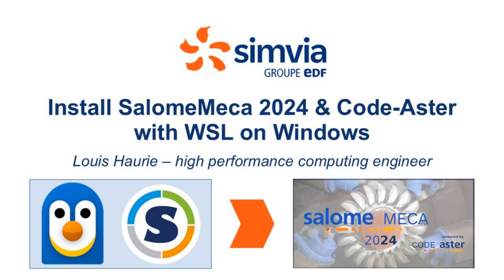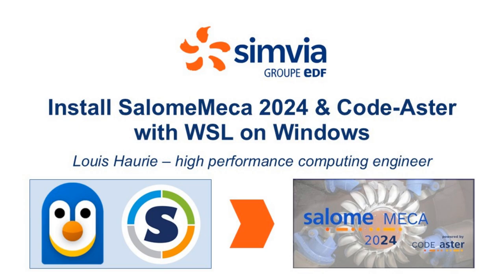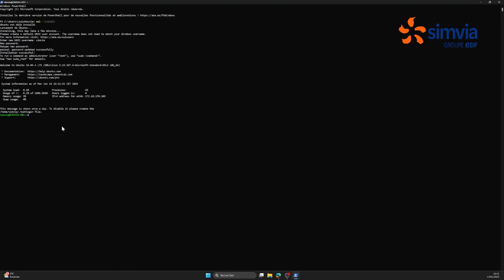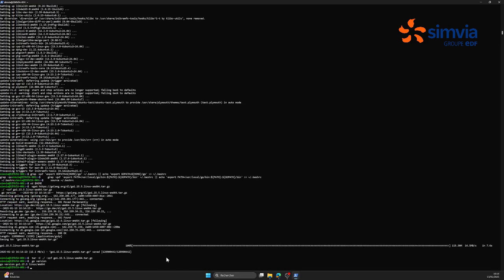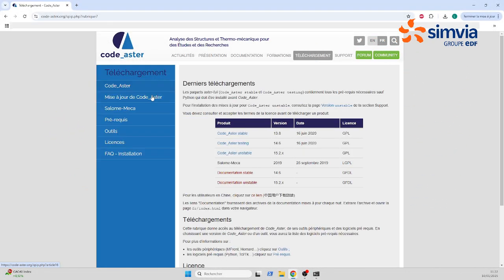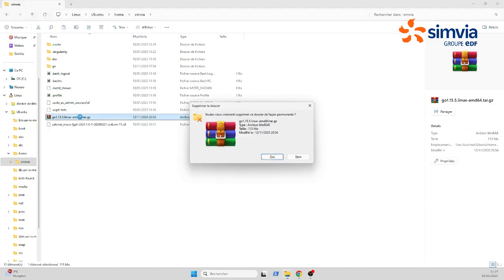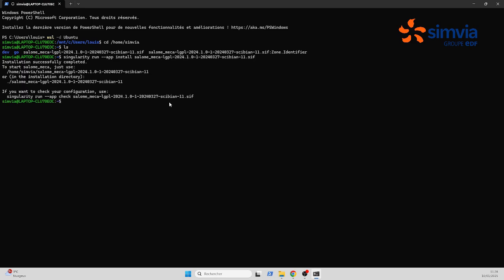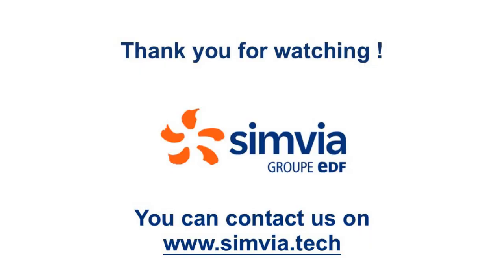[Tips & Tricks] Install Salome_Meca on Windows using WSL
Simvia is a subsidiary of EDF group specialized to facilitate the use of the open source codes developped by the R&D of EDF.

First tutorial on the installation of salome_meca with WSL. In this video, we activate WSL on Windows, install the singularity software and its dependencies and download and run with singularity the salome_meca software.